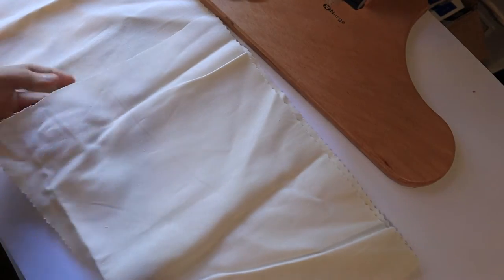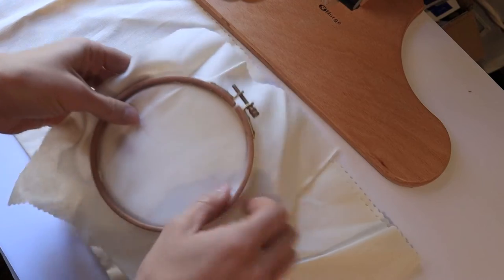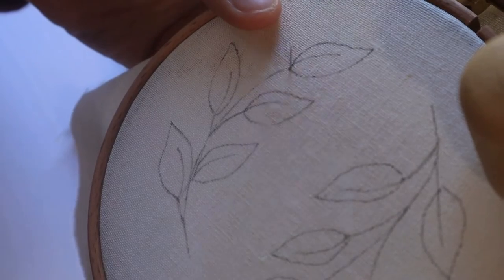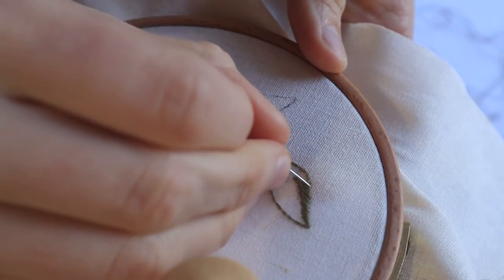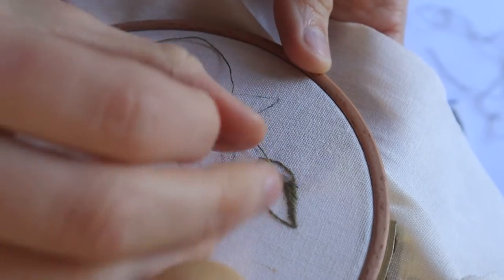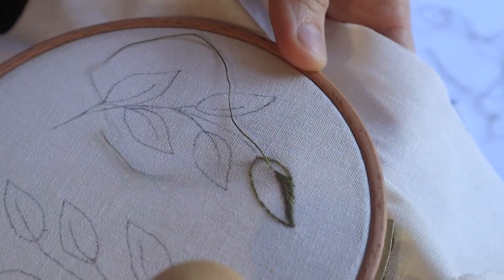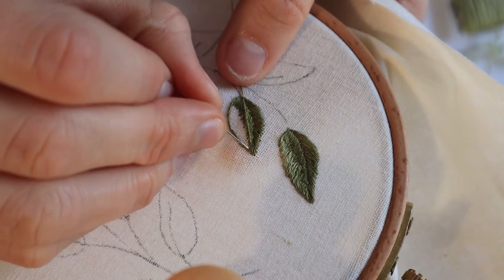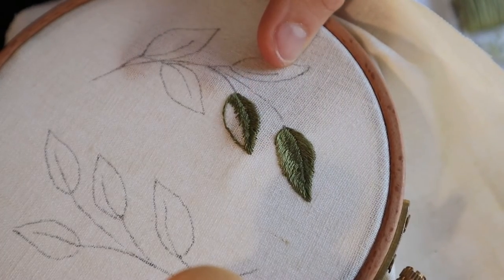EMBROIDER WITH ME - Thread Painting Leaves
Hi friends! Here's a short process video and little chat / catch up about my plans for future videos.

Purchase this pattern

Frixion heat erasable pen
Beechwood embroidery hoop
Nurge embroidery stand